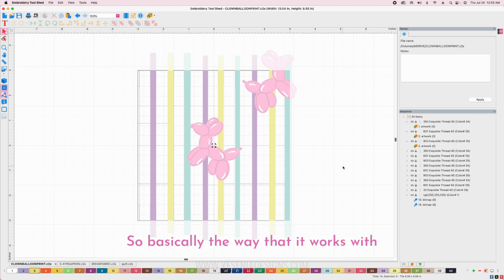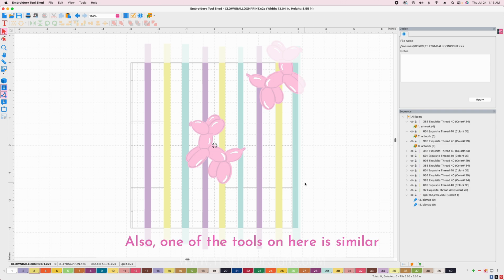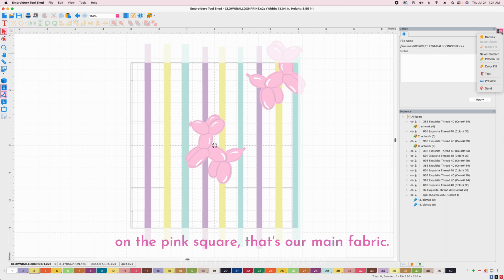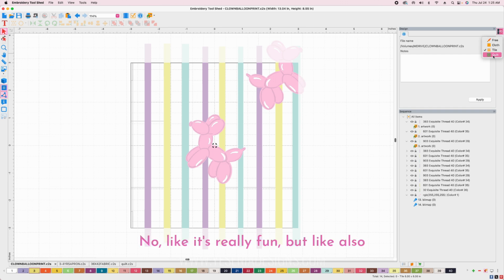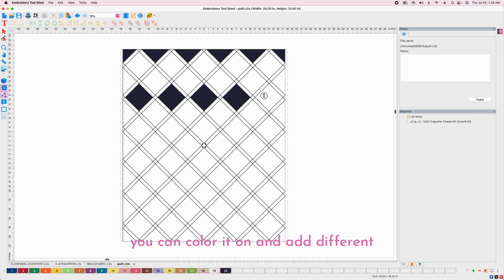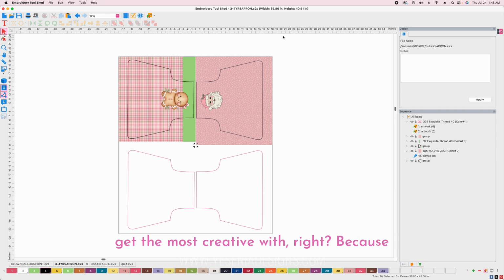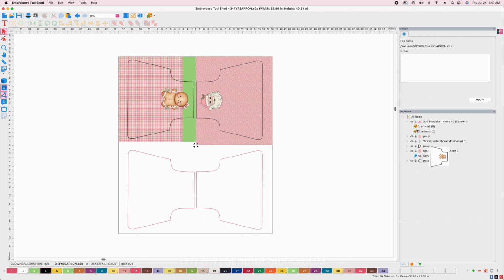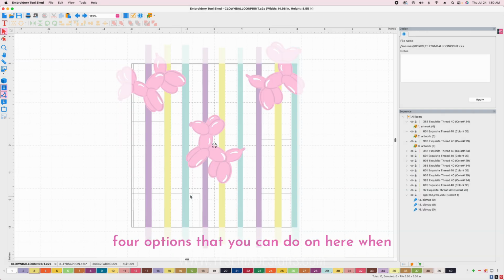Making Fabric Designs/Prints on DIME Embroidery software! Overview & Thoughts | Yesenia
An embroidery software where you can design fabrics for your sewing projects! How cool is this? Stay tune for some quick and easy tutorials on how to make seamless patterns and cut and sew fabrics!

SOCIAL LINKS!

Fuel my next stitch with a cup of coffee!

-Yesenia